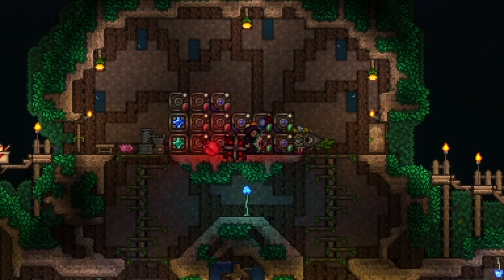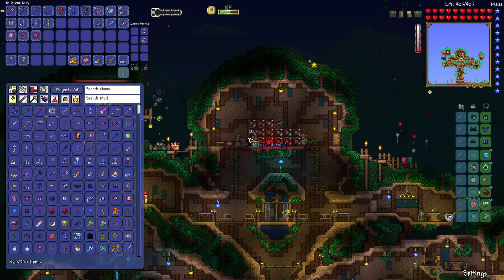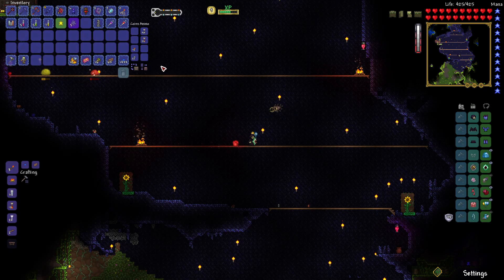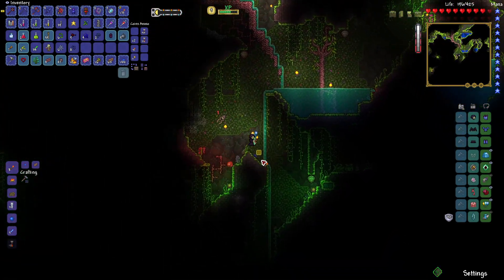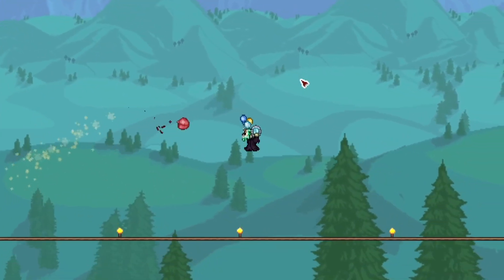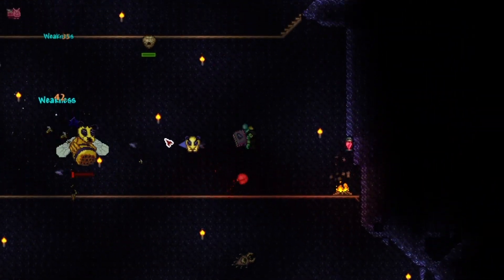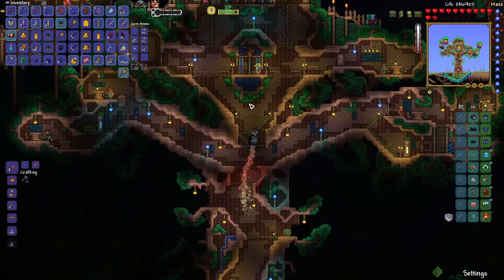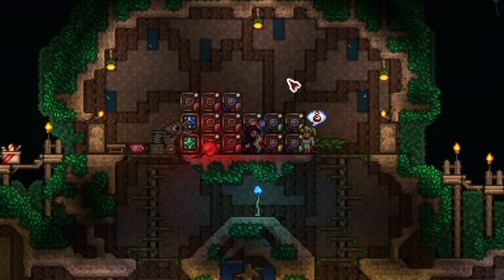Terraria [Anarchist Mod] Let's Play Episode 9: An Unbee-lievable Rematch!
Welcome back to Terraria! Justice is at hand! With the defeat of BOTH world evils, we return once again to the Underground Jungle to face off against the Queen Bee for real. With no enrage to make her overpowered, we'll have no trouble taking her down nice and easy!

Anarchist Mod
Block Swap (From 1.4)
Smart Doors (From 1.4)
AutoReforge Mod
Boss Checklist
Recipe Browser
Veinminer
Weapon Out Lite
Magic Storage